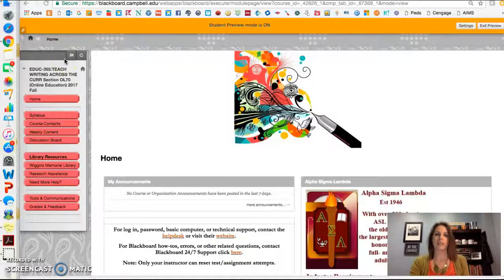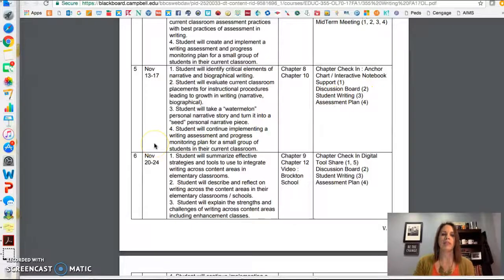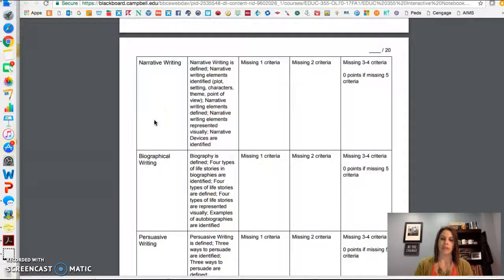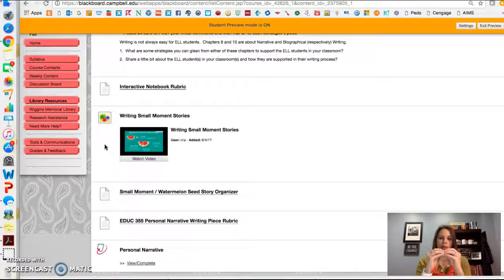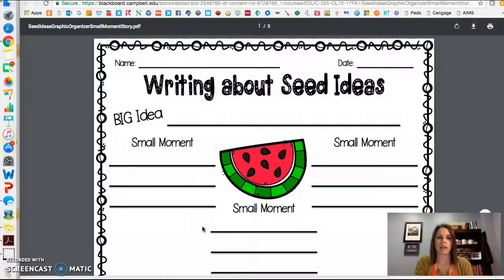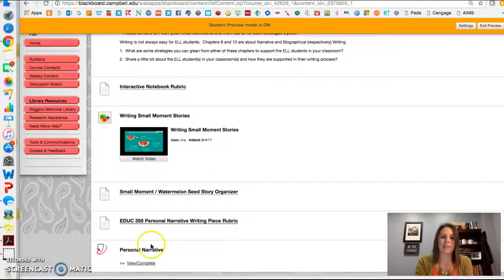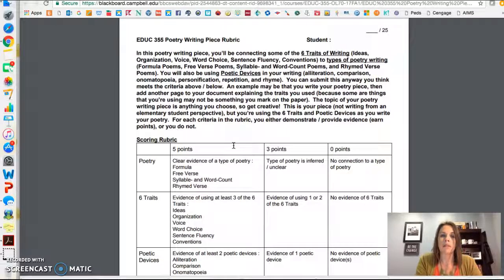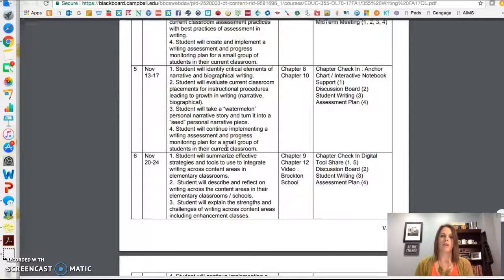EDUC 355 Week 5